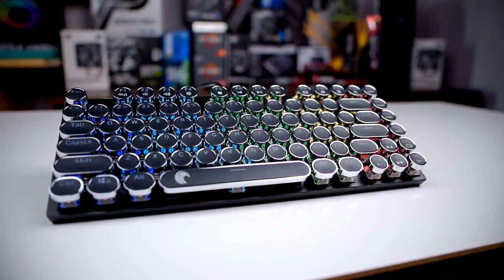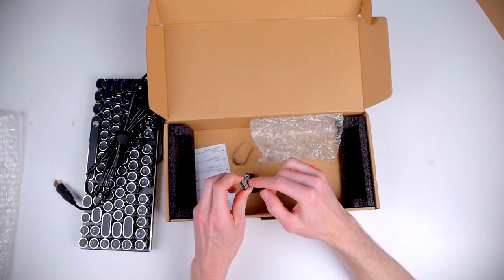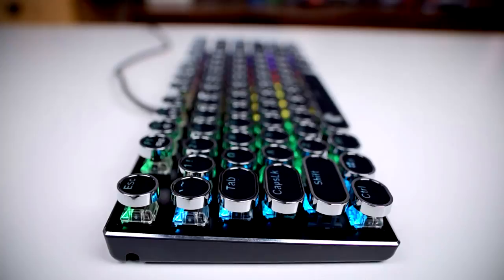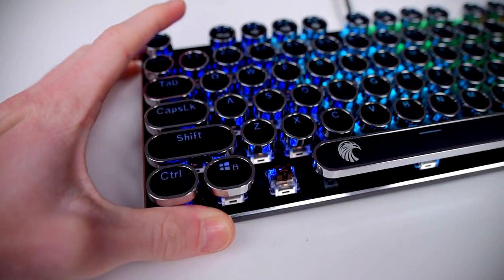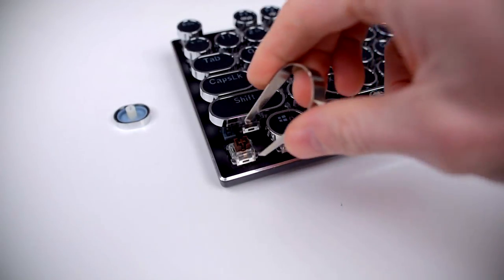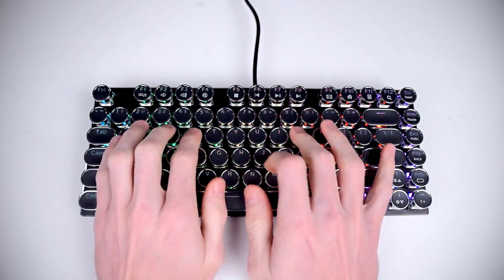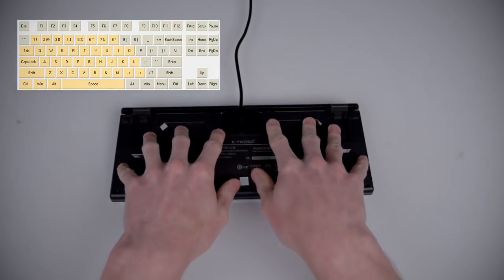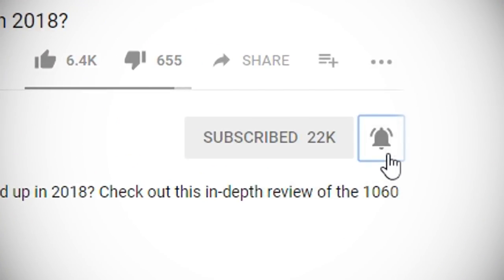Tenkeyless, RGB, Mechanical Keyboard… Typewriter??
If you haven’t heard of Huo Ji, you’ll definitely want to check out their Z-88 mechanical keyboard!